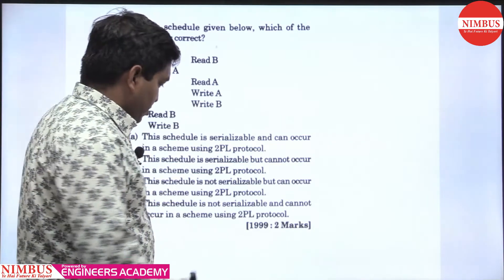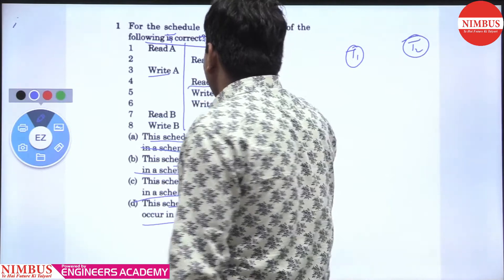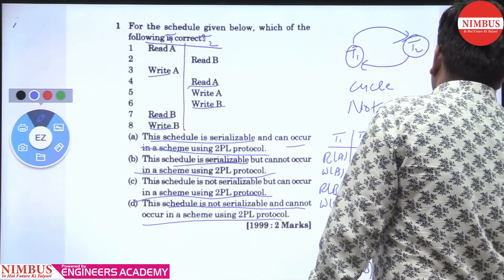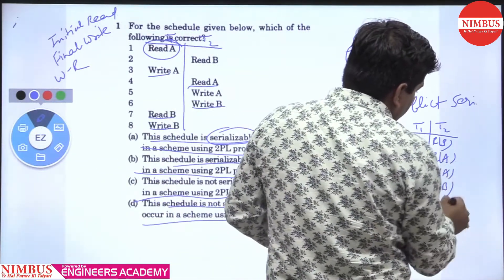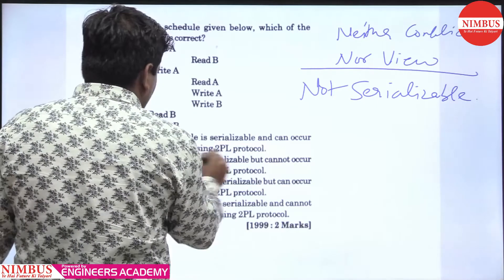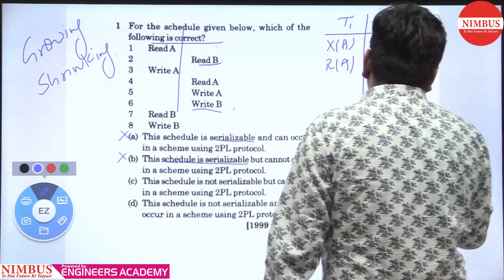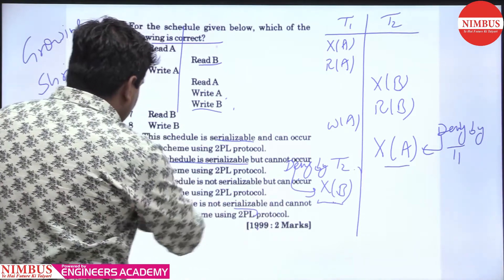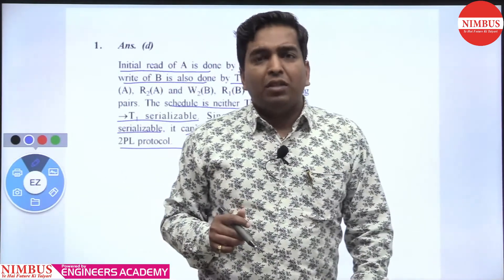Previous Year GATE Questions | Computer Science Engineering | DBMS | Qn- 1 | Ch-5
In this video, Mr. Vijay Agarwal has Solved Previous year GATE Question of Computer Science Engineering of Database Management System (Transactions & Concurrency Control ).